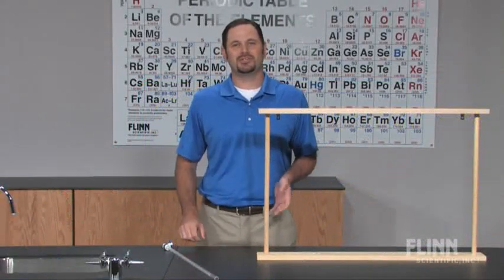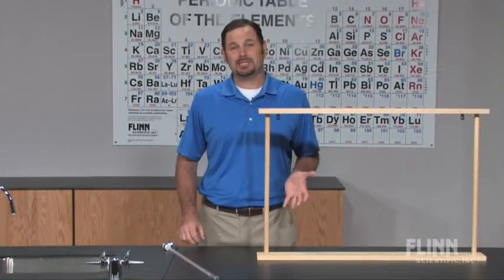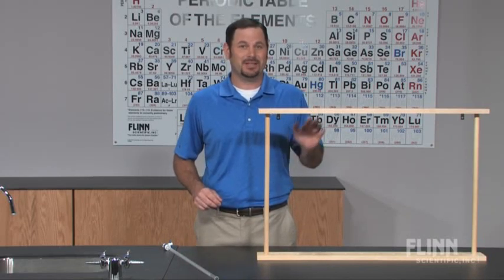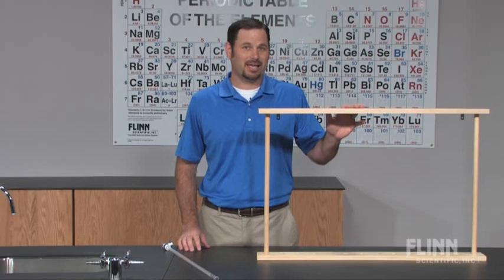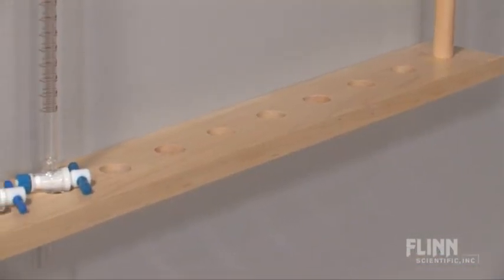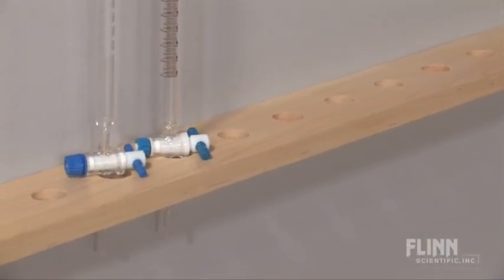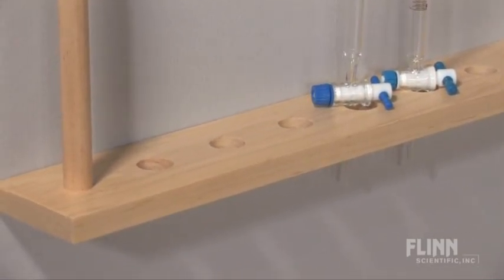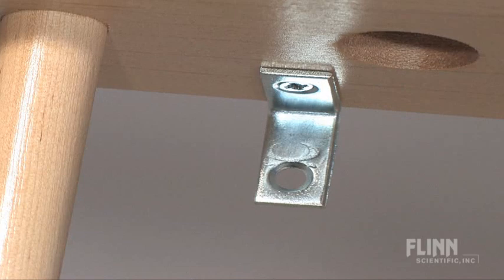Flinn Buret Rack by Flinn Scientific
Watch as the Flinn Scientific Staff showcases the "Flinn Buret Rack."